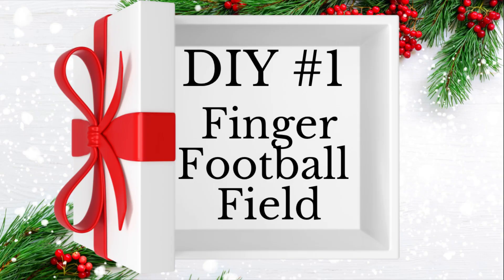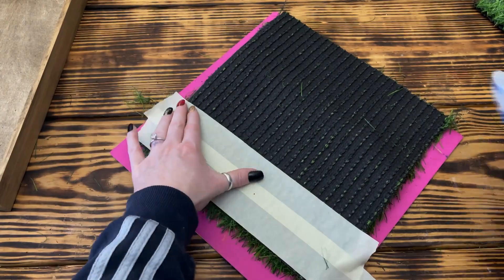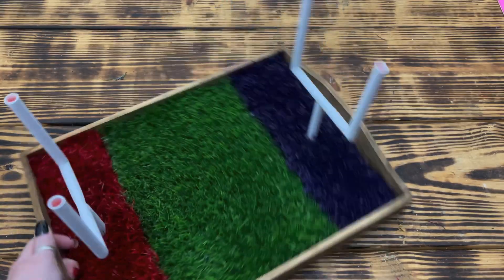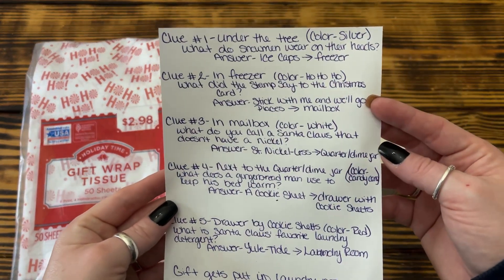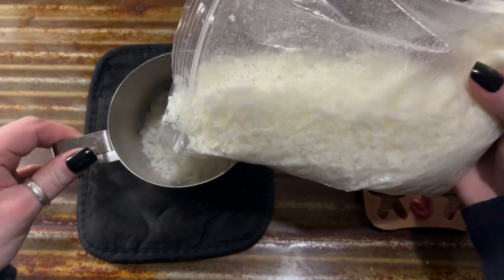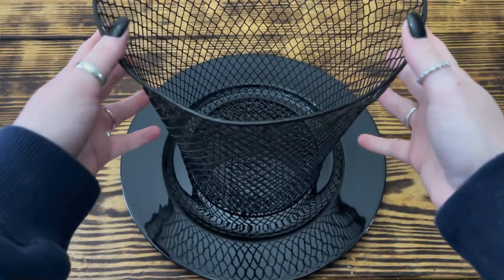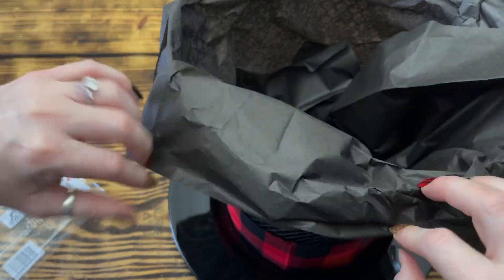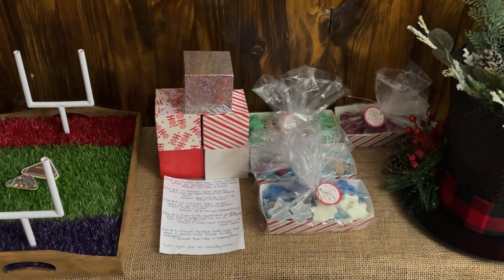4 Unique DIY Christmas Gift Ideas|Christmas Scavenger Hunt|Holiday 2021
Hey y’all! Today’s video is all about unusual Christmas gift ideas including a Christmas scavenger hunt, mini football field and a Frosty hat gift basket.

Link to the Glue Gun:

Adtech Pro80 Hot Glue Gun, Pro 80

Mama_can_make_it